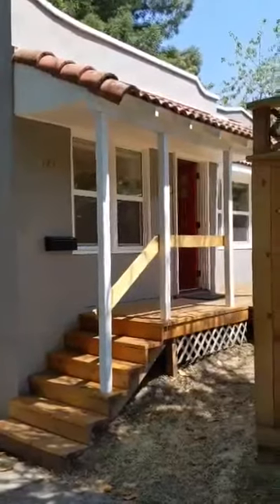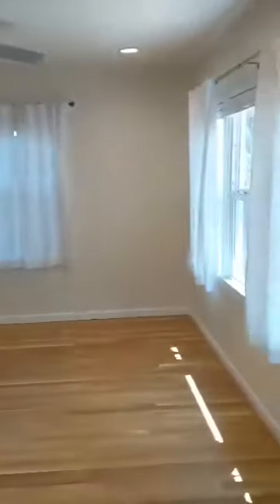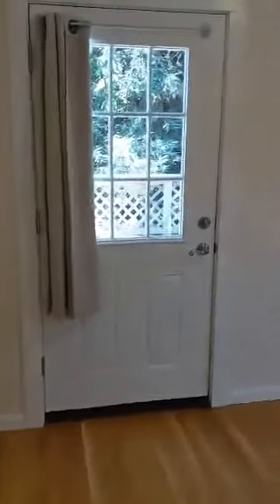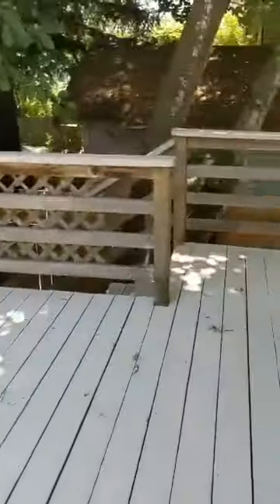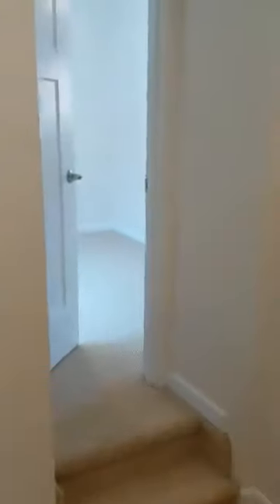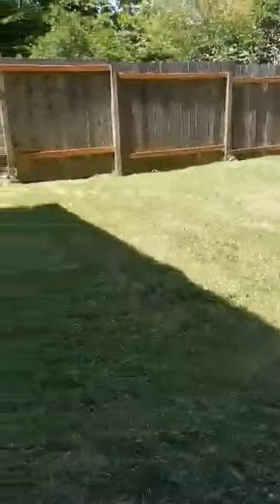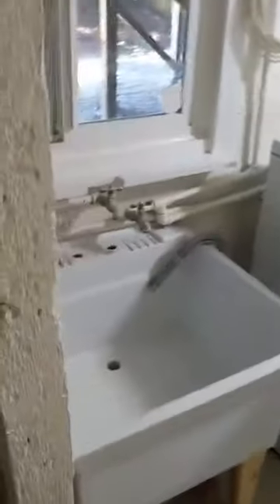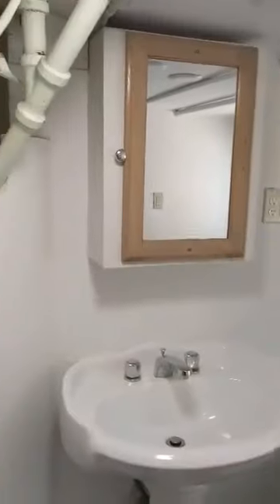July 10, 2020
171 W 18th ave